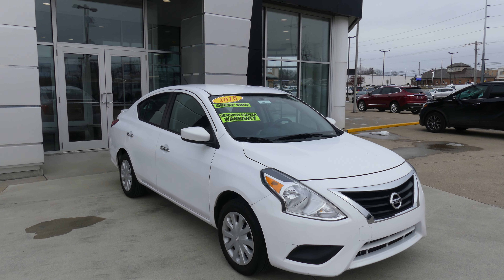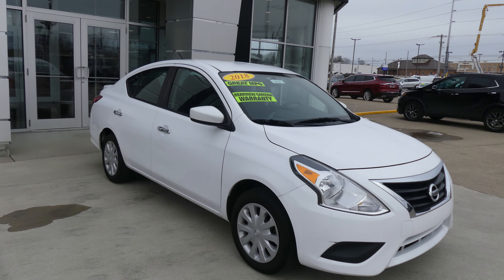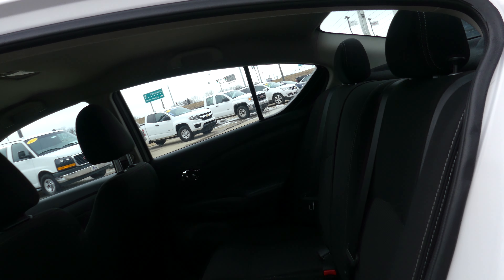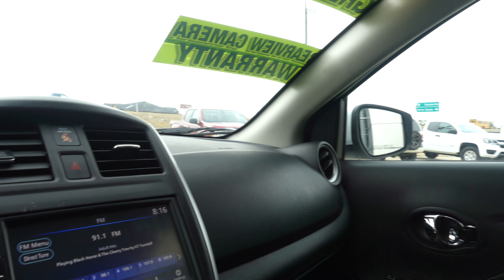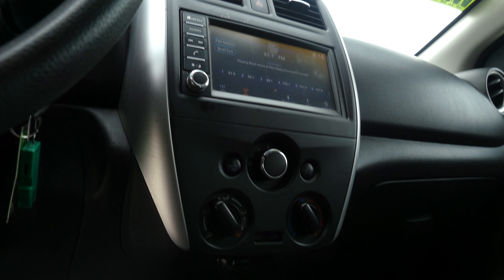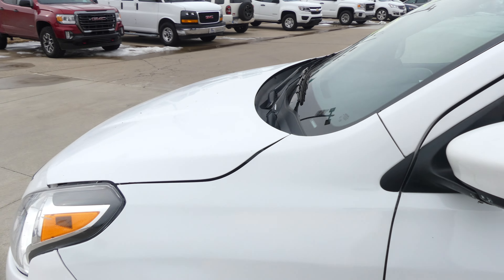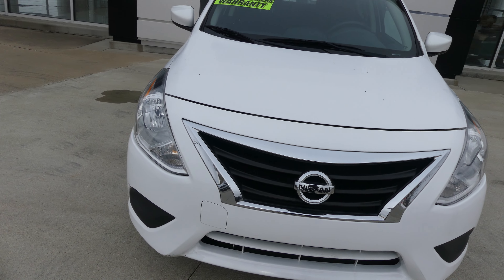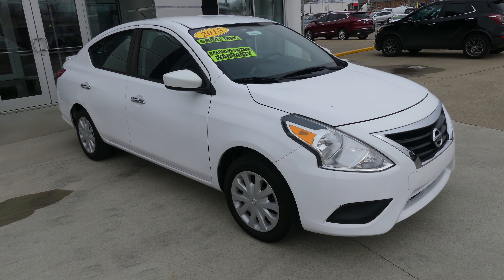[2018 Nissan Versa] Walkaround/Overview - (Stock #25143)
We're open,
Monday-Friday 8AM-8PM
Saturday 8AM-5PM

-   626 Kimmell Road Vincennes IN 47591 US   -